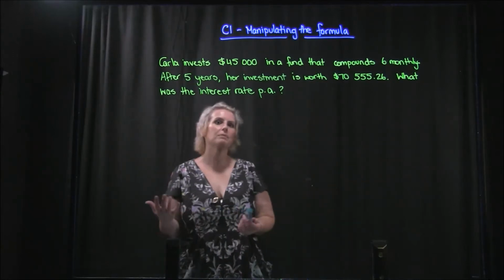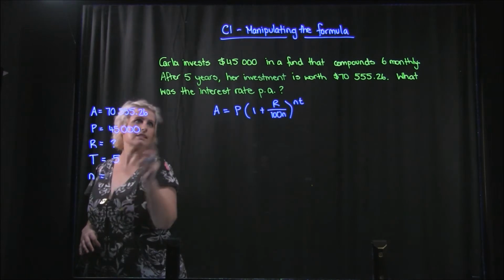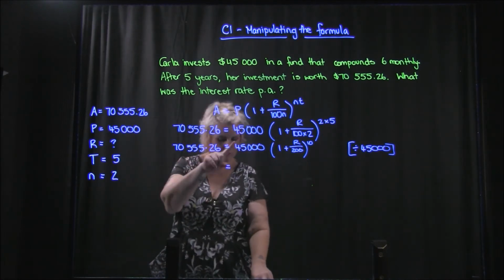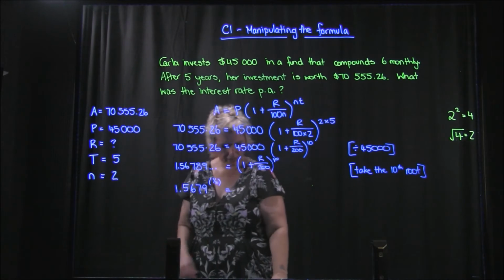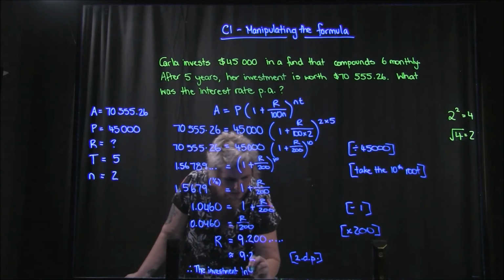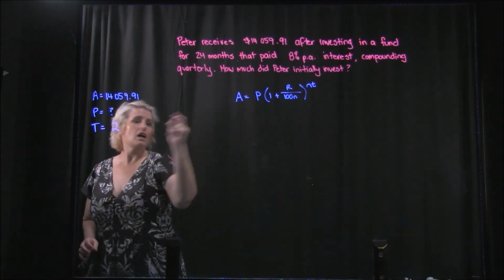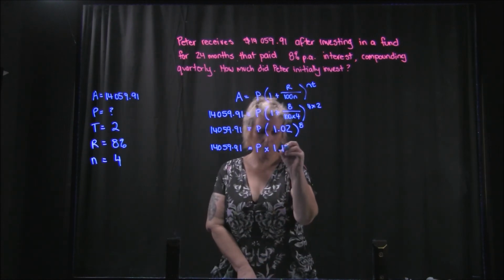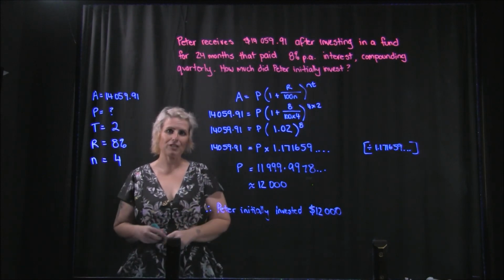CI Manipulating the Formula